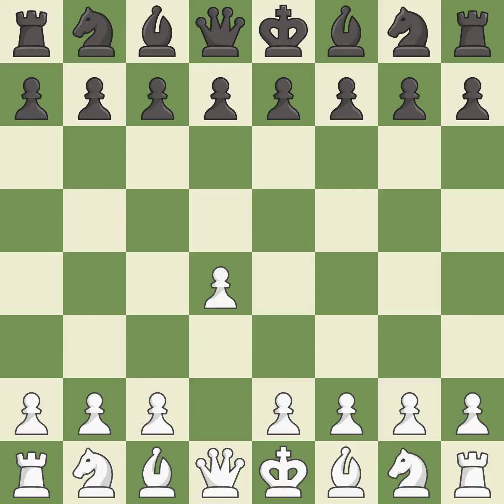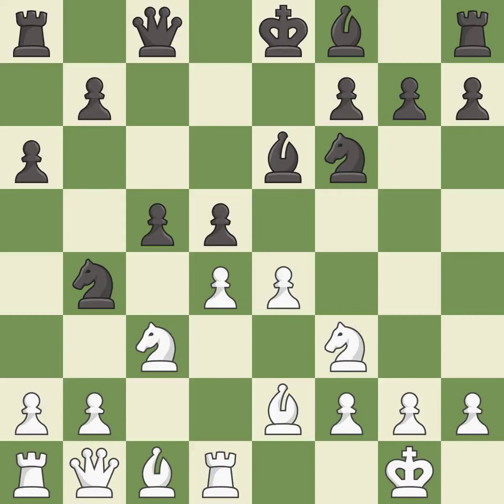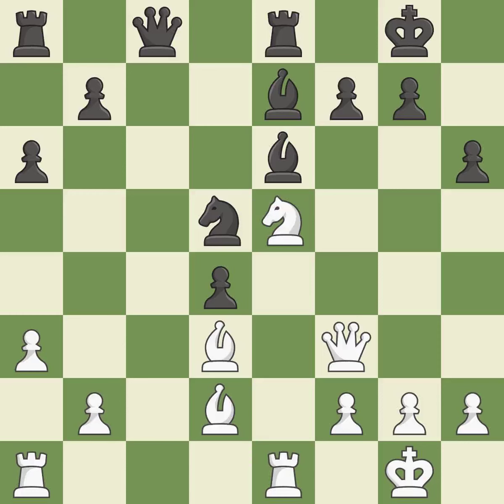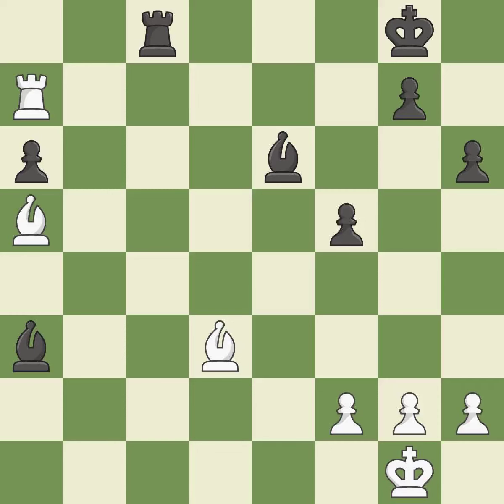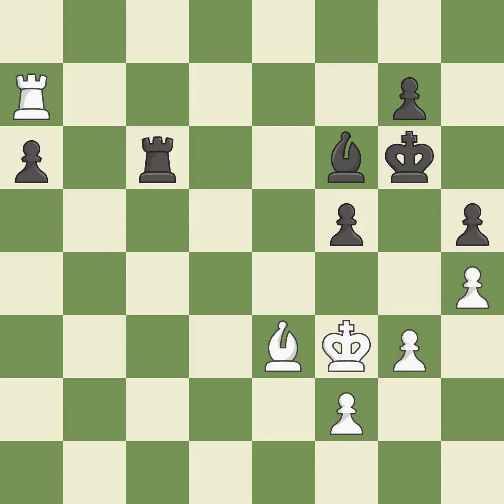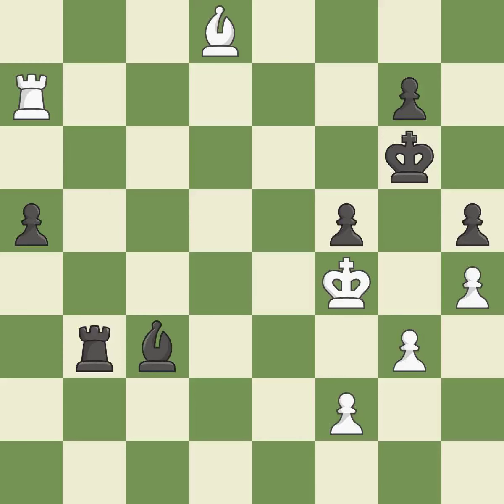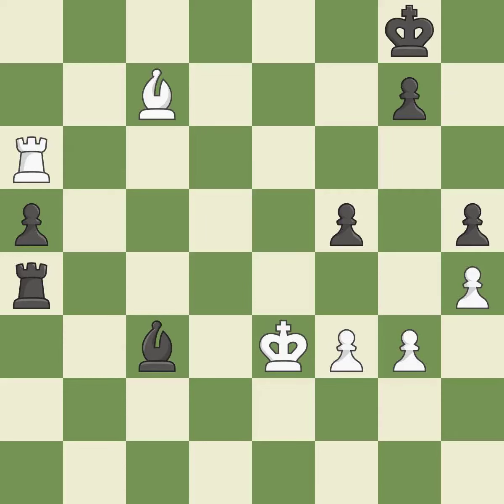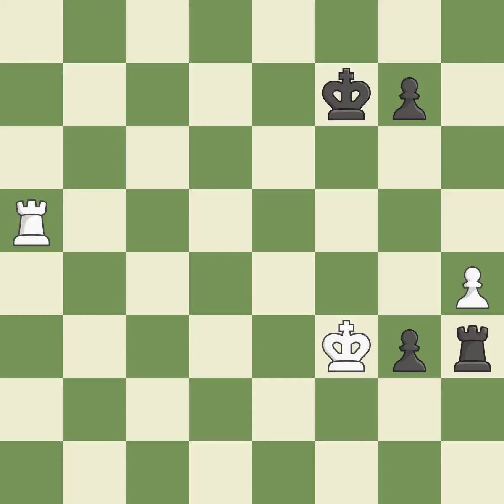White Dreev Alexey (RUS), Black Jakovenko Dmitry (RUS),Slav Defense: 3.Nc3, Event Ch Russia (superf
White Dreev Alexey (RUS), Black Jakovenko Dmitry (RUS),Slav Defense: 3.Nc3, Event Ch Russia (superfinal), Site Moscow (Russia), Date 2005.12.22, Round 4, White Dreev Alexey (RUS), Black Jakovenko Dmitry (RUS), Result 1/2-1/2, ECO D10, WhiteElo 2694, BlackElo 2644, Remark